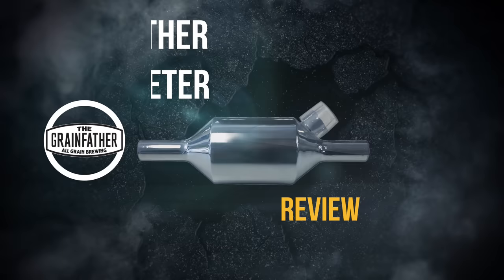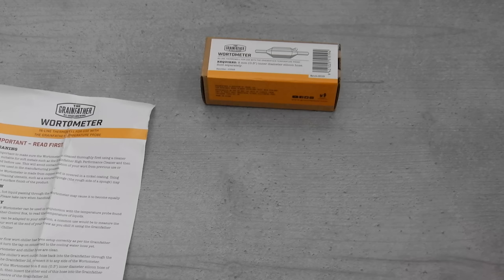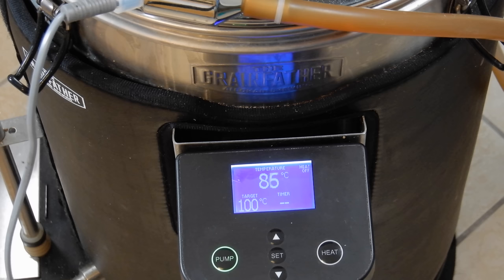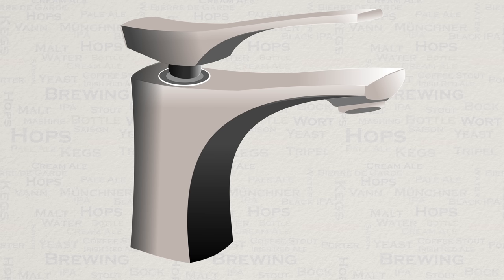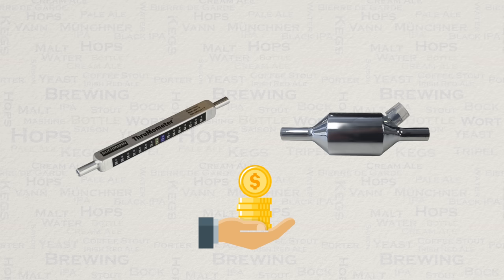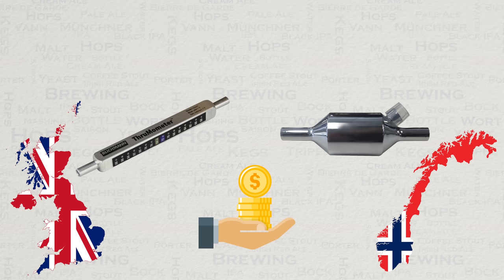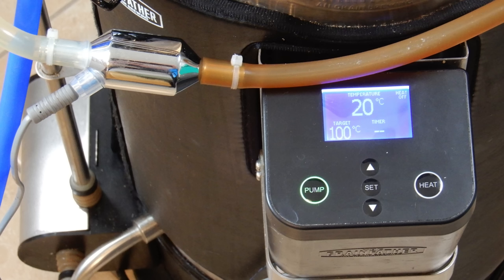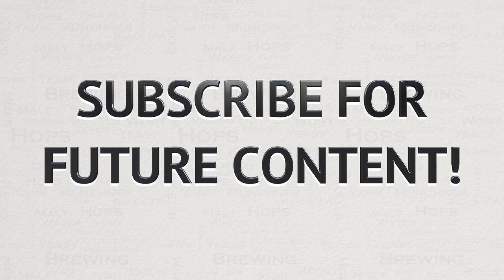Grainfather Wortometer review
My review of the new Grainfather Wortometer with comparison to the Blichmann thrumometer.

Channel links:-